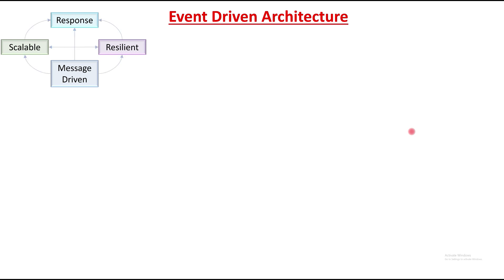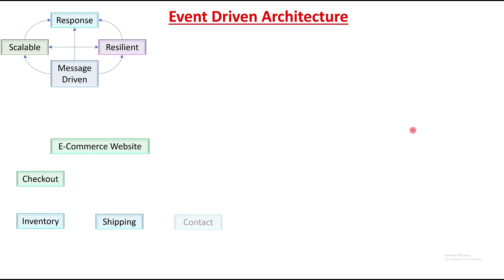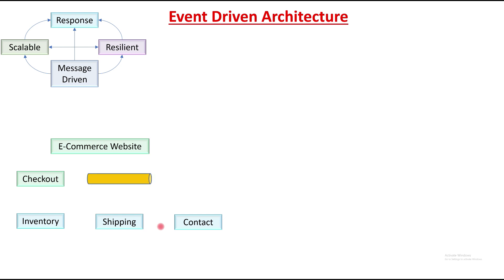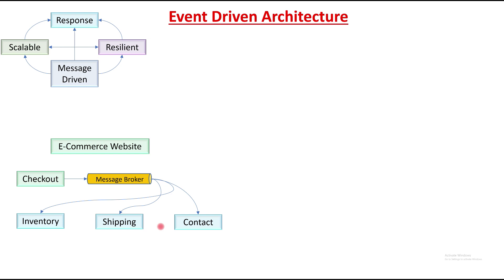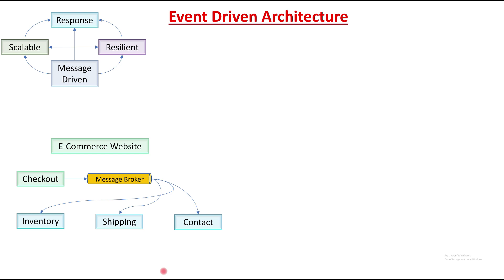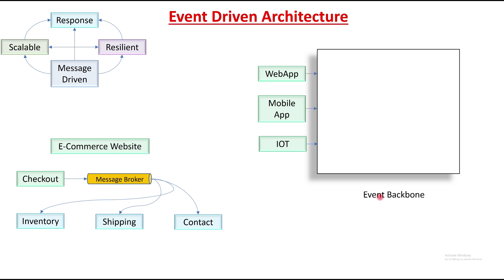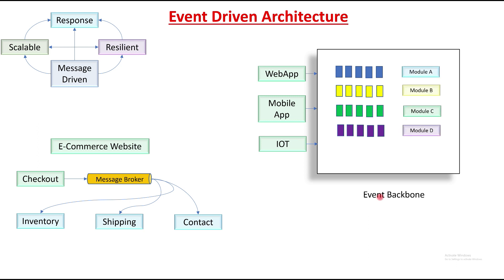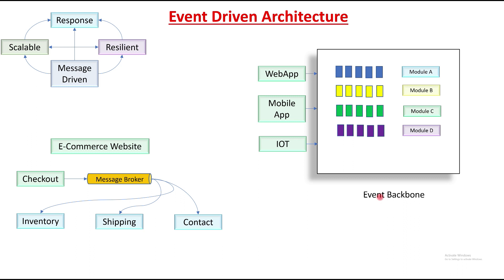Event Driven Architecture Explained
Event-driven architecture (EDA) is a software design pattern that emphasizes the use of events to trigger and communicate between different components of a system. In EDA, events are used as the primary means of communication between different parts of an application or system, rather than the traditional request/response paradigm.

In an event-driven architecture, components of the system are designed to be loosely coupled, so that they can operate independently and respond to events as they occur. Events can be generated by internal or external sources, and can include user actions, system errors, or changes in data or state.

When an event occurs, it is broadcast to all interested parties, who can then take appropriate action based on the information contained in the event. This can include updating data, triggering other events, or sending notifications to users or other systems.

Some key benefits of event-driven architecture include improved scalability, increased flexibility, and easier integration with other systems. By decoupling components and relying on events as the primary means of communication, systems can be designed to handle large volumes of traffic and to adapt to changing business requirements more easily.

However, event-driven architectures can also be more complex to design and implement than traditional architectures, and can require additional tools and infrastructure to manage and monitor events effectively.